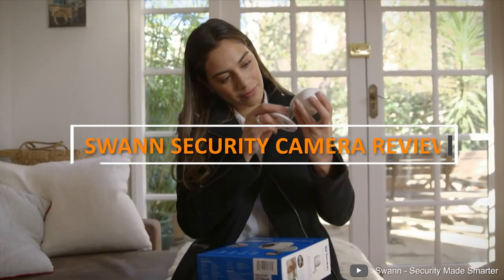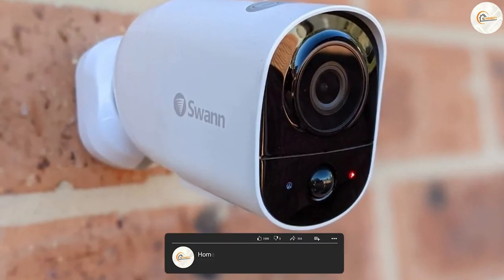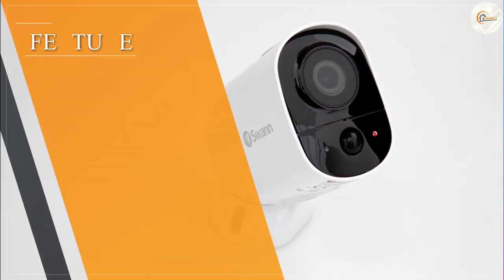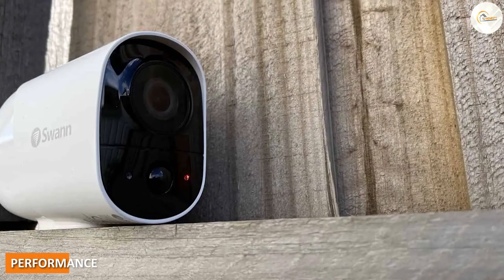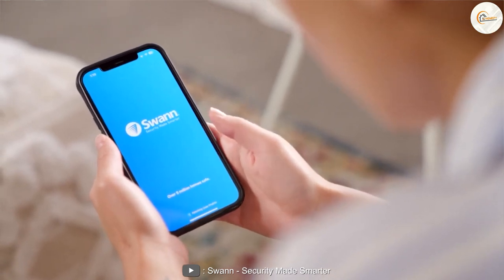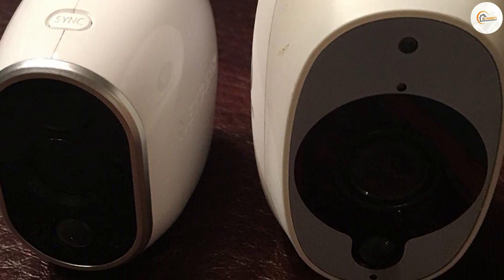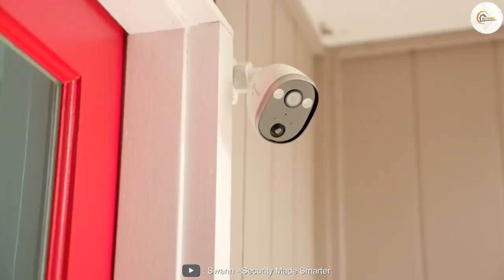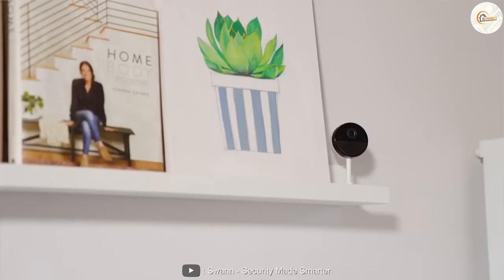Swann Security Camera Review: Is It Worth the Investment?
In this video, we will be taking a close look at Swann Security Cameras, one of the most popular brands in the market. We will be reviewing their features, quality, and overall performance to help you decide if Swann Security Cameras are worth the investment.

We will be discussing the different types of Swann cameras available, including wired and wireless options, as well as their key features such as night vision, motion detection, and two-way audio. We will also be testing their video quality and ease of installation, providing you with a comprehensive analysis of the product.

Whether you're looking to secure your home or business, this video will provide you with all the information you need to make an informed decision about Swann Security Cameras.